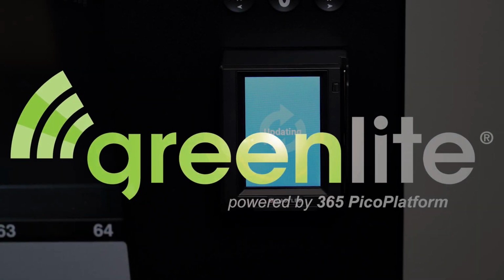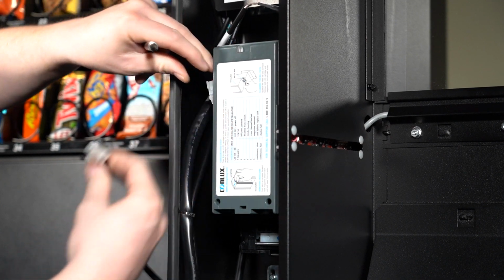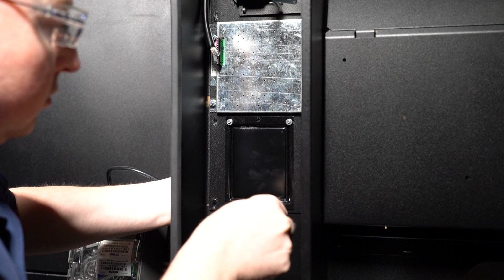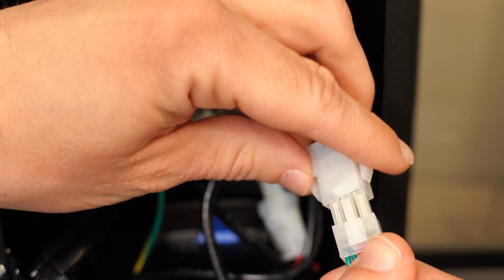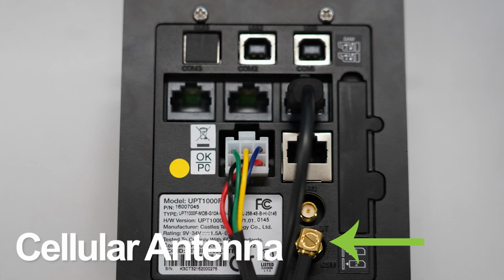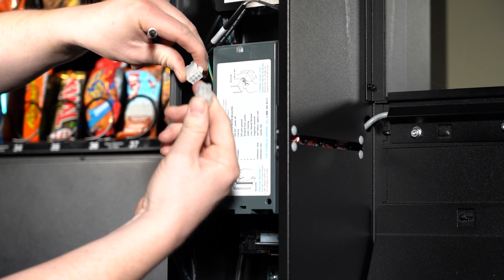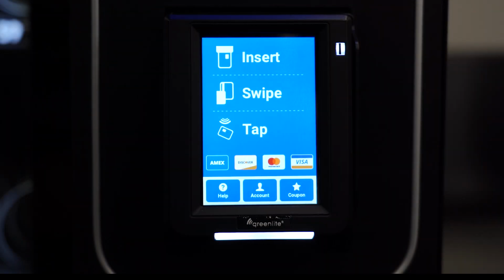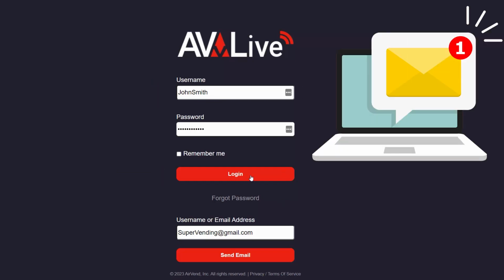Greenlite Pico Installation (Model 3589 & 3650)